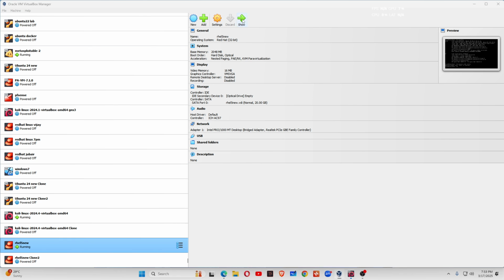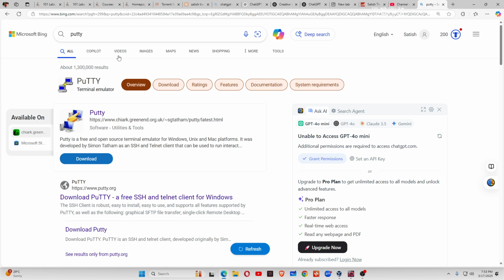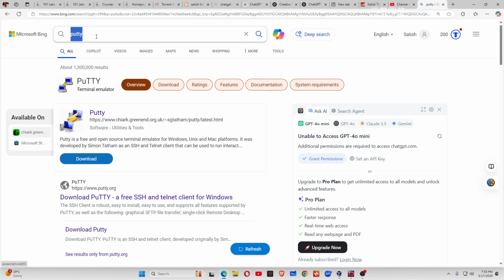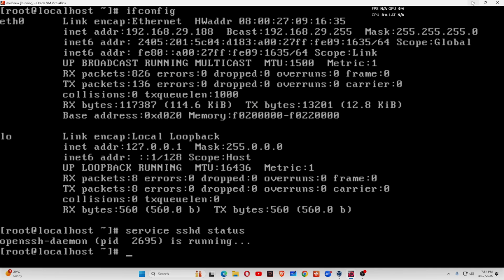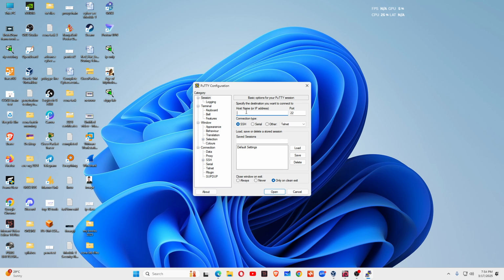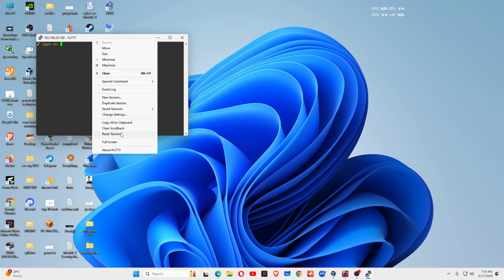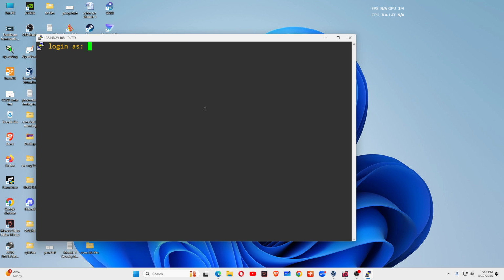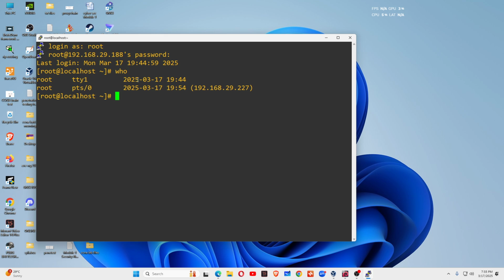How to SSH in to a Server from a Windows Machine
🔑 How to SSH into a Server from a Windows Machine | Step-by-Step Guide 🚀
Need to connect to a remote server using SSH from Windows? This tutorial will show you how to securely access your server using tools like Command Prompt, PowerShell, and PuTTY. Whether you're managing a Linux server, setting up cloud hosting, or troubleshooting, SSH is an essential skill for developers and sysadmins!

🔹 In This Video, You’ll Learn:
✅ What is SSH and Why It's Used?
✅ How to Use Command Prompt & PowerShell for SSH 🖥️
✅ Setting Up & Using PuTTY for SSH Access 🔐
✅ Connecting to a Server with SSH Keys & Password Authentication
✅ Common SSH Commands & Troubleshooting Tips
😊Thanks for being with us😊